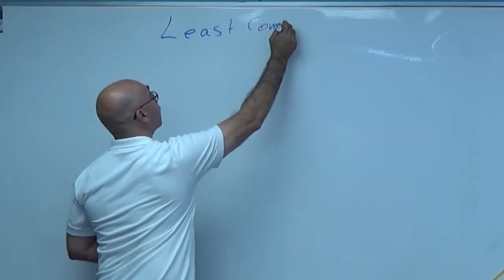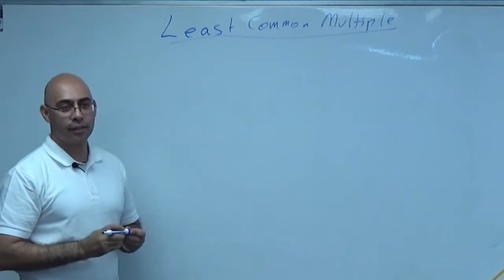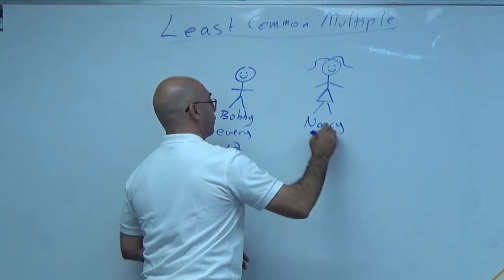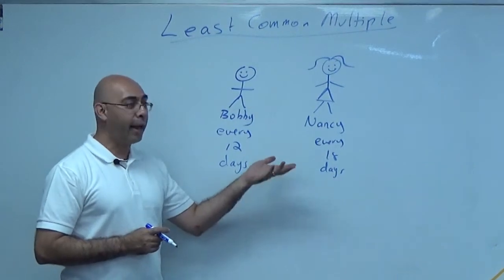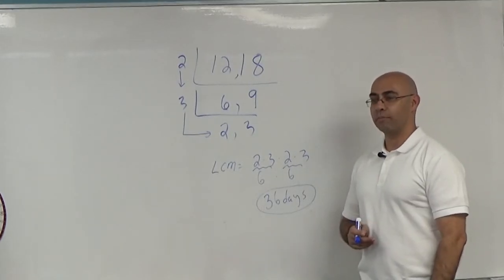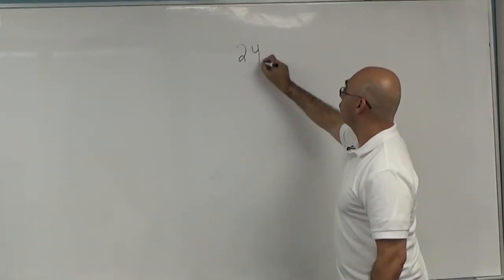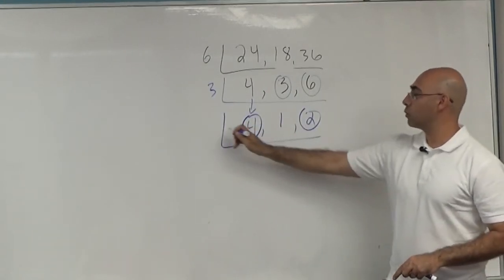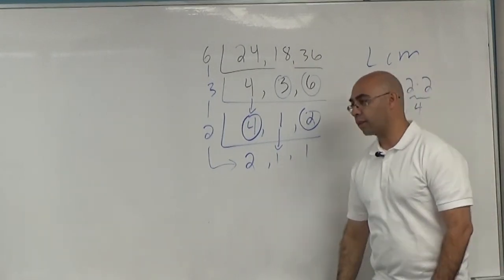Least Common Multiple || For Love and Math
Come join us on an adventure with Bob and Nancy, and their use of finding a Least Common Multiple that will, hopefully, lead to a lasting relationship of love and math.

1:40  The Story of Bobby TrueBlue and Not So Shabby Nancy
3:25  Finding the LCM for Bobby and Nancy
5:15  Finding the LCM of 3 or more numbers
6:52  Key idea

Try one of these recipes on my food channel "How Do You Do"